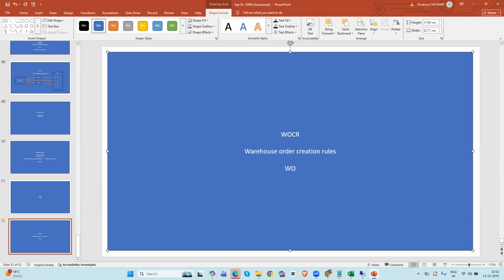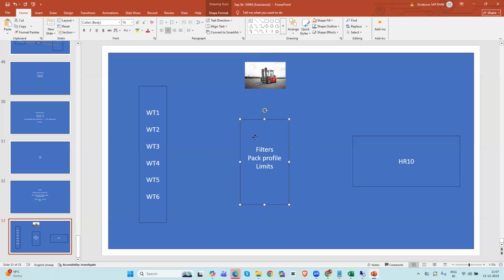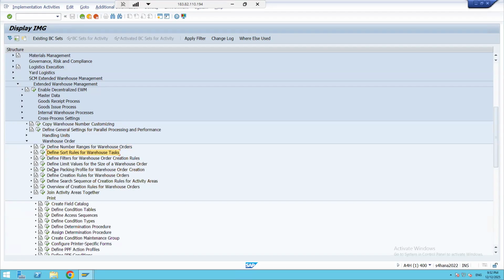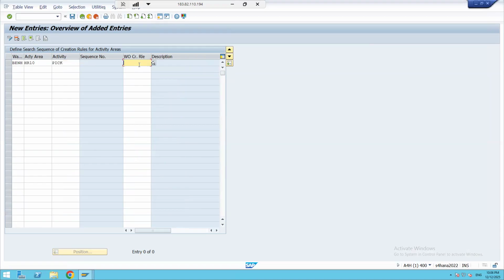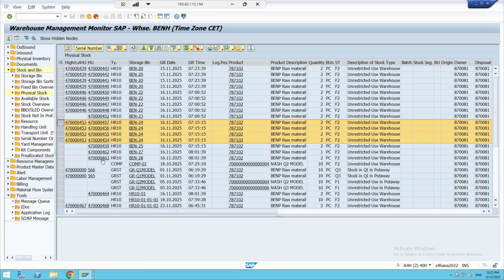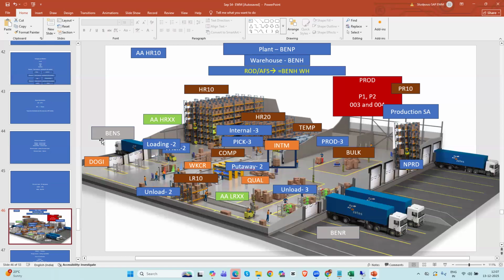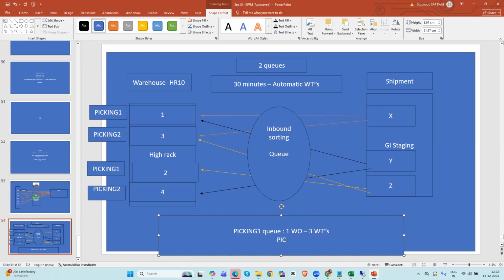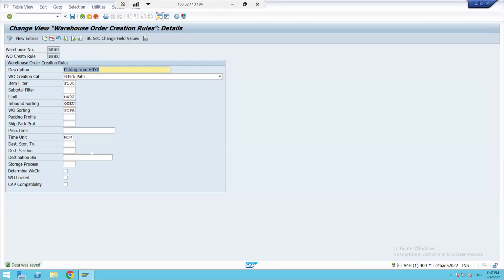SAP S4 EWM - WOCR for Inbound /Outbound and other Internal process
Hello,

Thank you for your interest in SAP EWM training.

If you would like to learn SAP EWM from scratch and become a complete SAP EWM Consultant, we recommend watching the full video series in sequence. Our comprehensive courses cover both Embedded and Decentralized EWM with real-time business scenarios and consultant-level knowledge.

Available Courses
SAP S/4HANA Embedded EWM Full Consultant Course

SAP EWM Decentralized Full Consultant Course

Membership Benefits

By joining our membership, you will get access to:

✔ Full-Length SAP MM & EWM Training Videos
✔ Support Tickets & Enhancements
✔ Business Blueprint (BBP) Documents
✔ Certification Preparation Materials
✔ Resume Preparation Guidance

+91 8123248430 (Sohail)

• SAP documents and study materials
• Course updates
• Useful learning resources delivered directly to your email

Best Regards,
Studyuuu Team